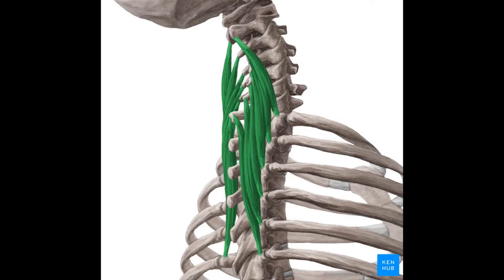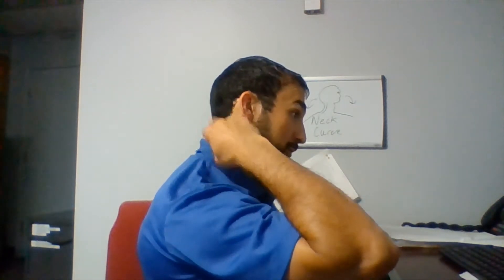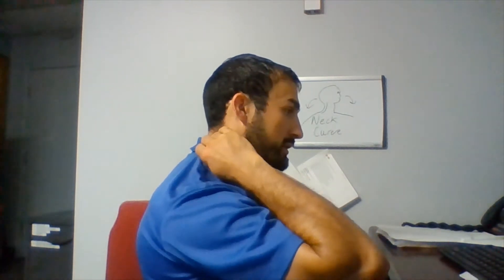Muscle Monday: Semispinalis Cervicis